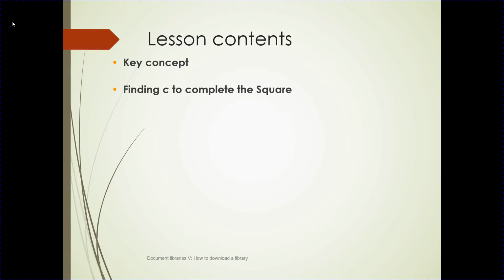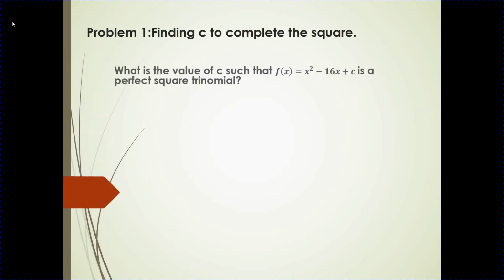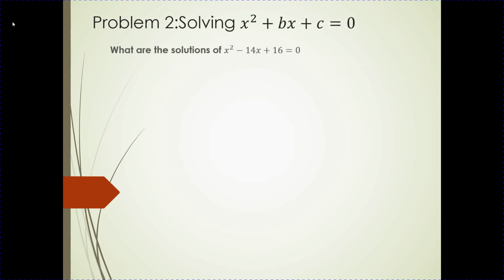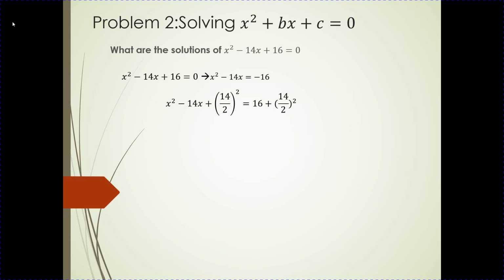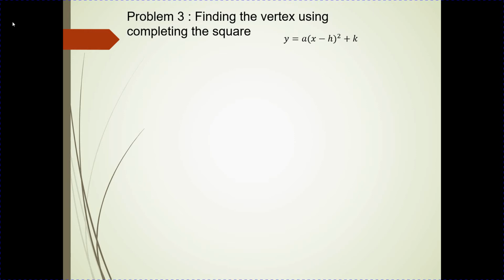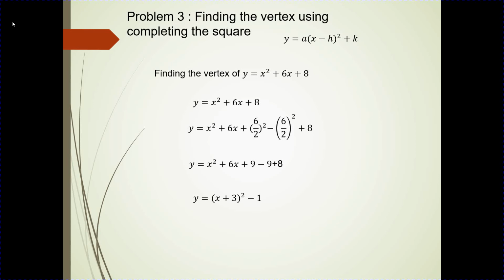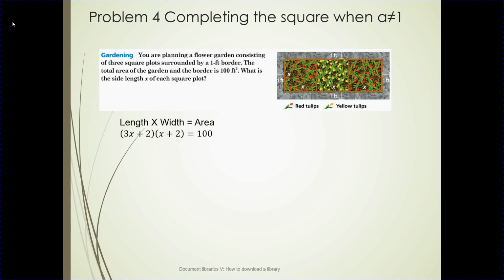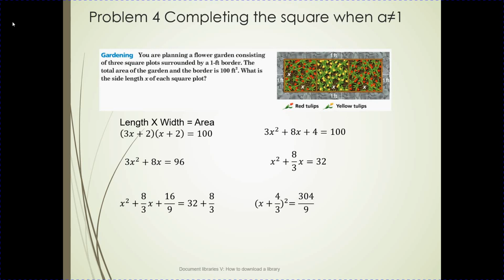Grade 8 Alg